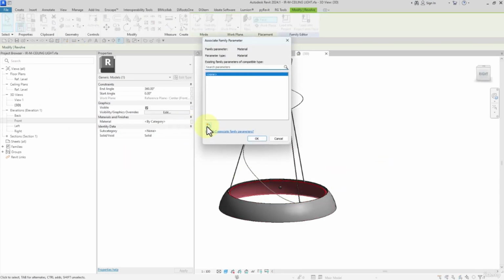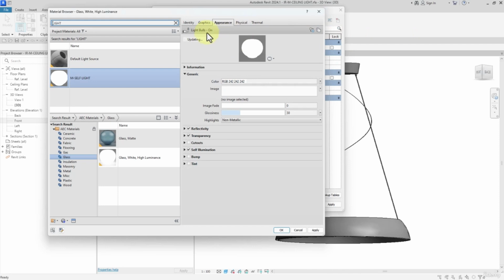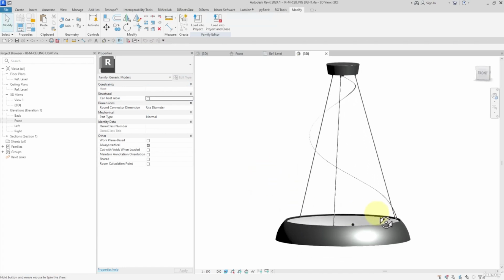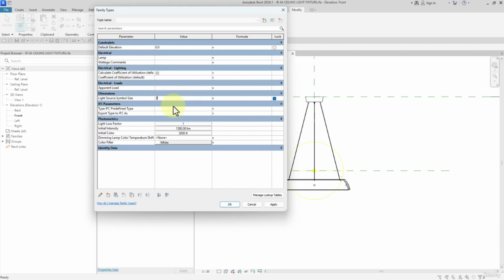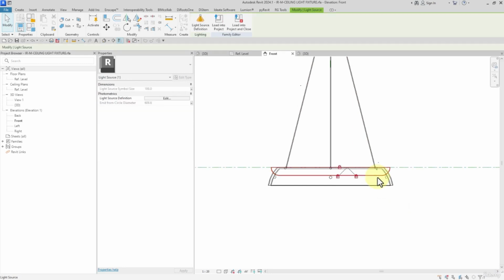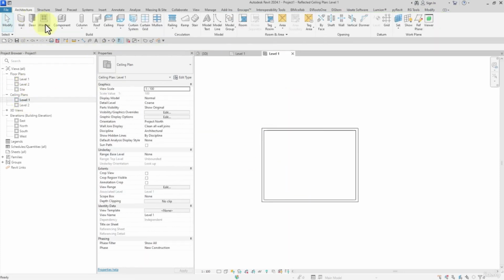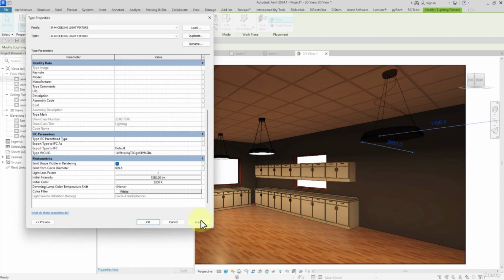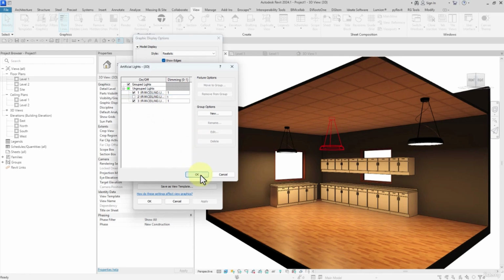225 Training on Creating Classic Tool Components in Revit 1